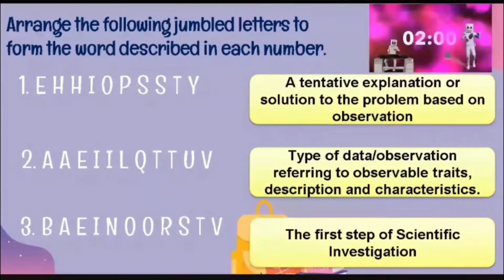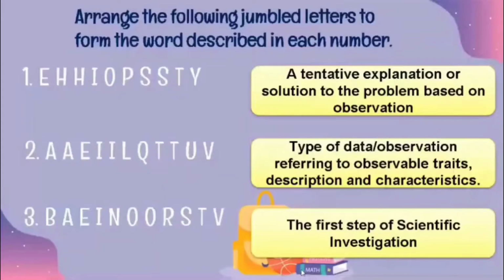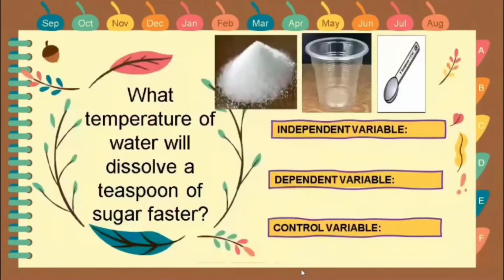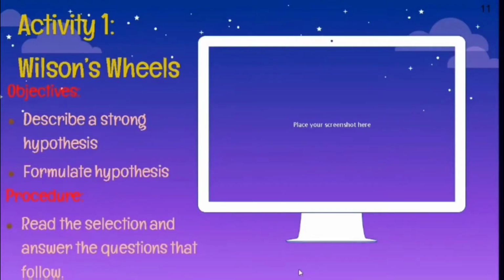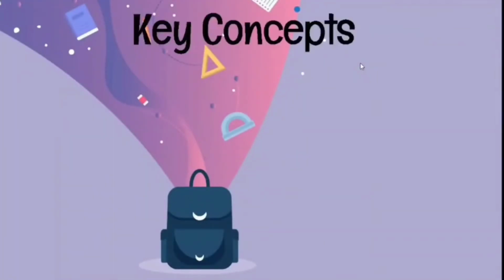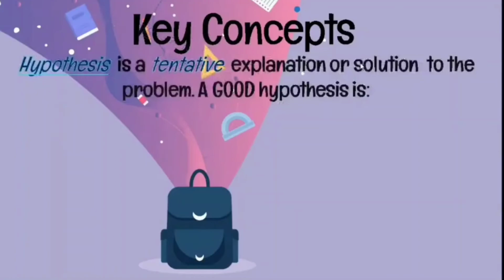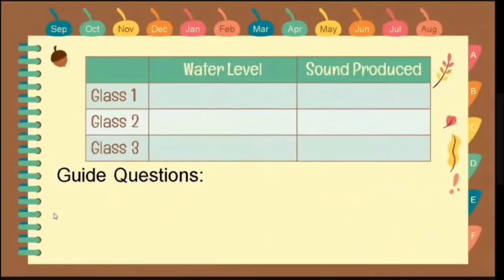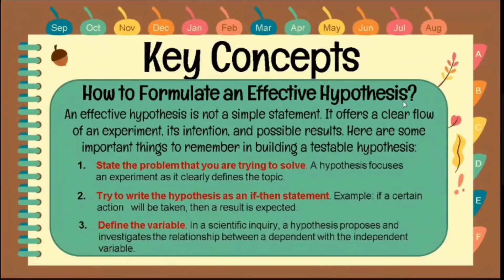SCIENCE 7|Quarter1| Module 2: Scientific Method Continuation